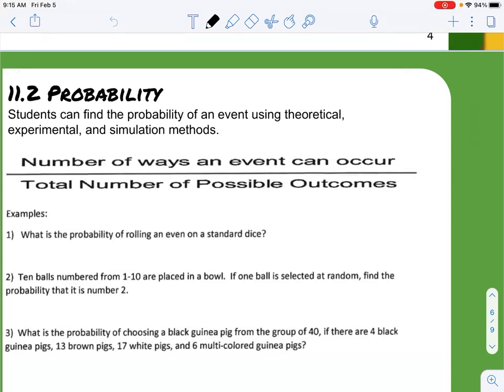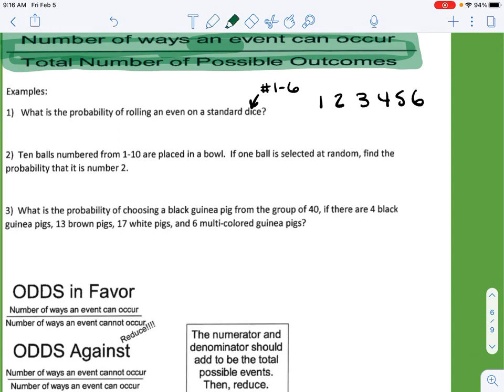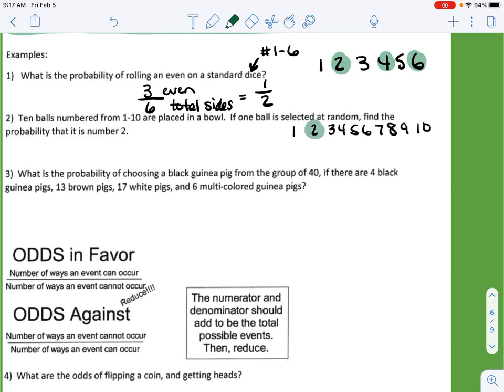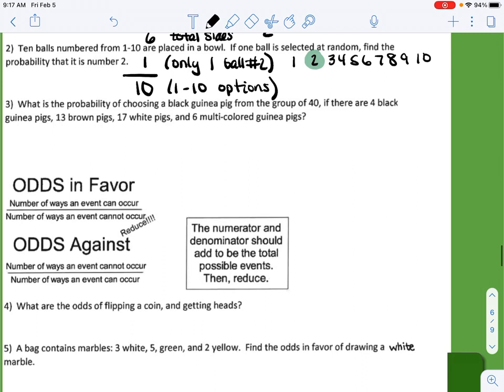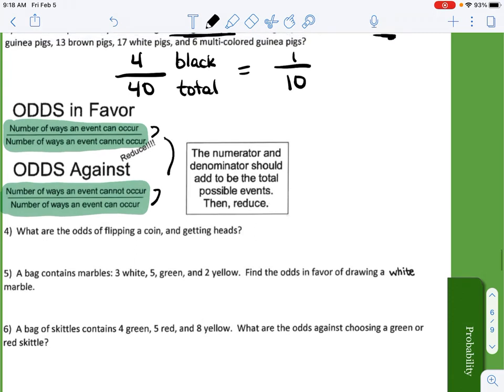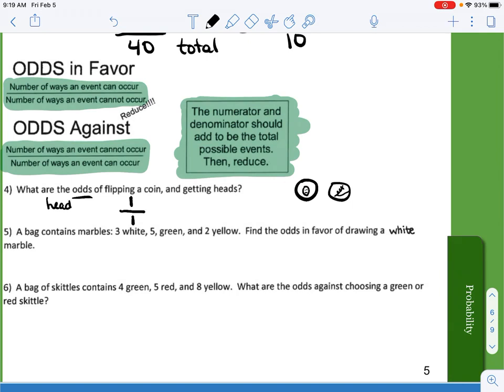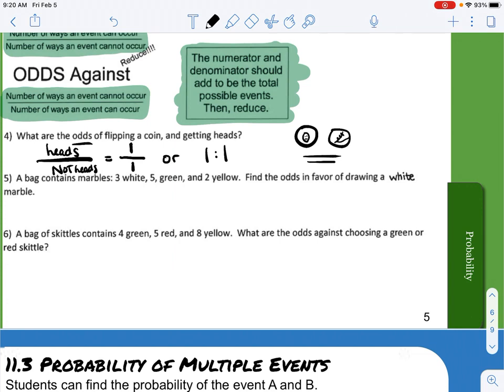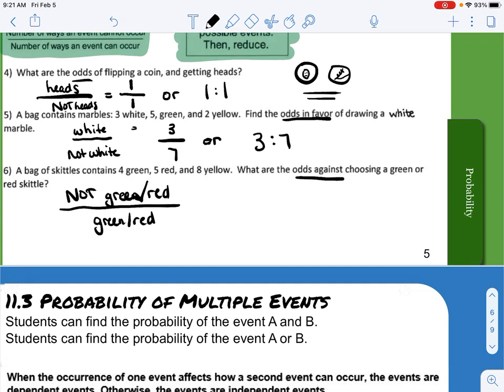11.2 Probability Algebra 2